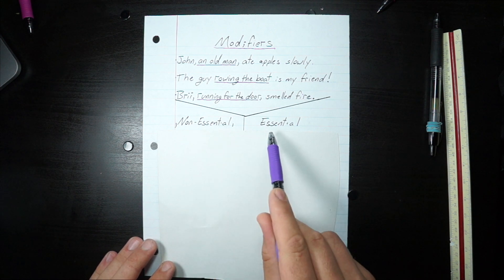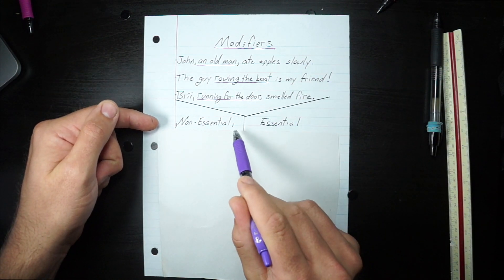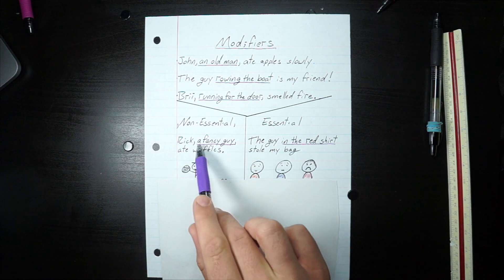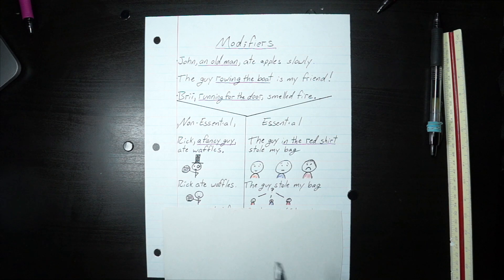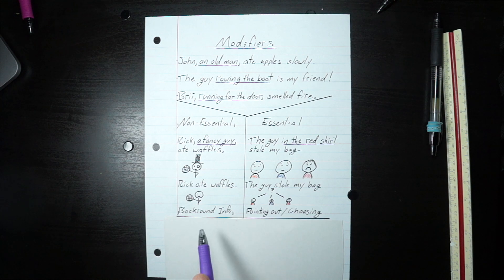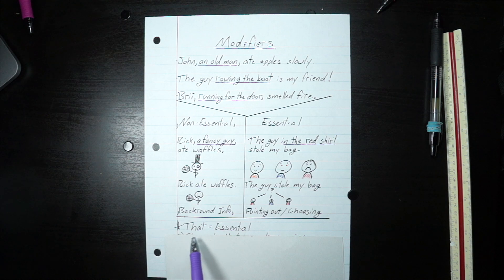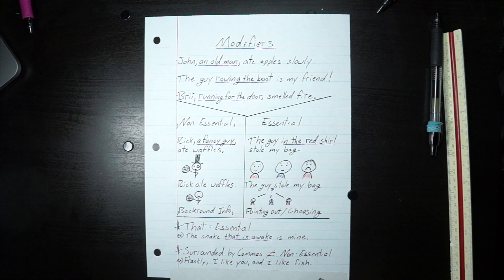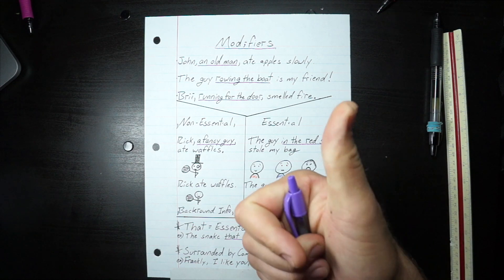Essential vs Non-Essential Modifiers - ELA - SHSAT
How to identify if a modifying phrase needs commas around it or not!

This will be on your ELA portion of the SHSAT.